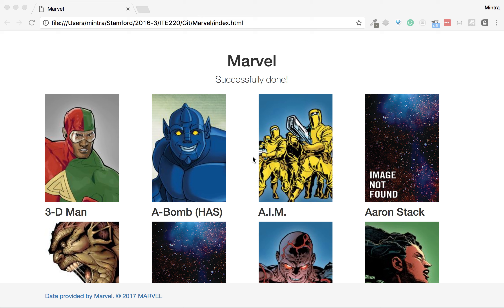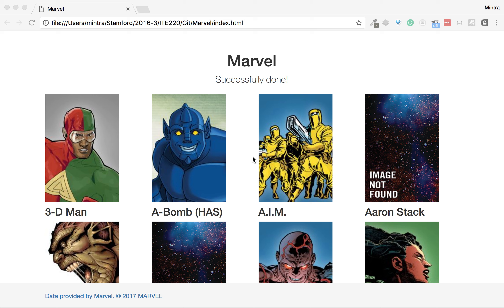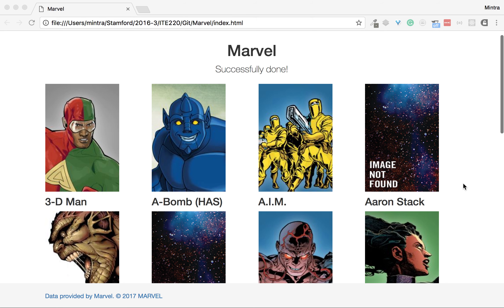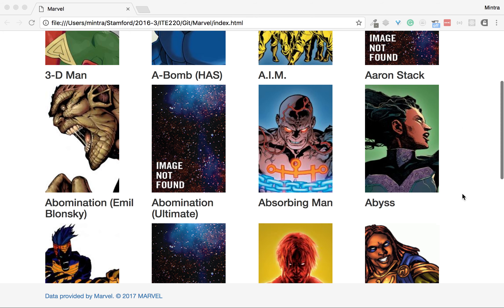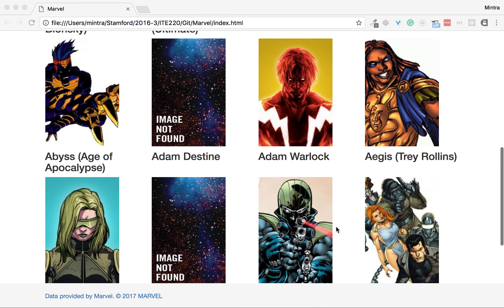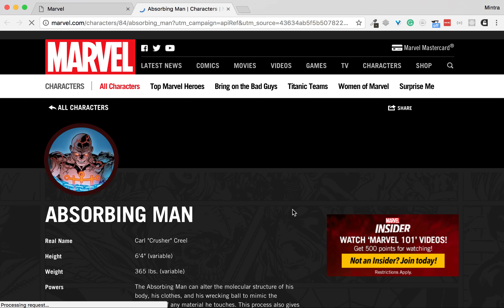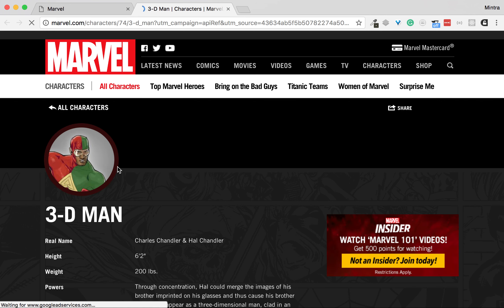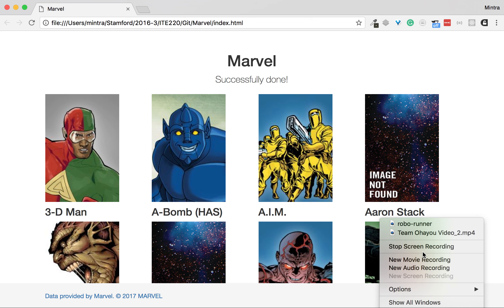ITE220 Week7 01